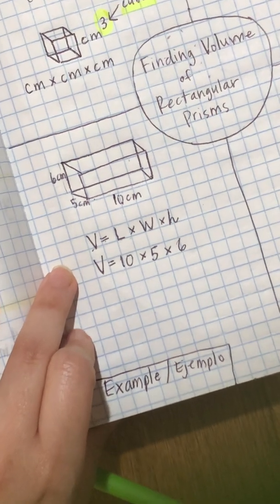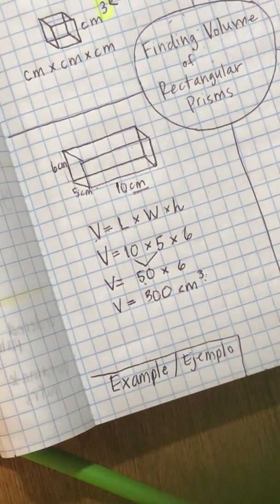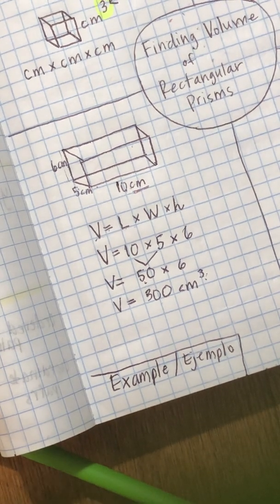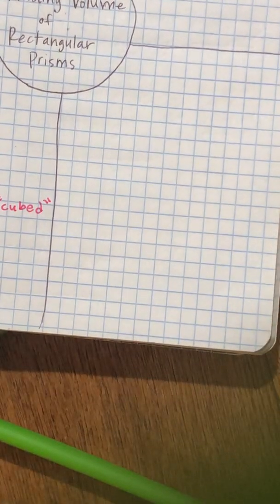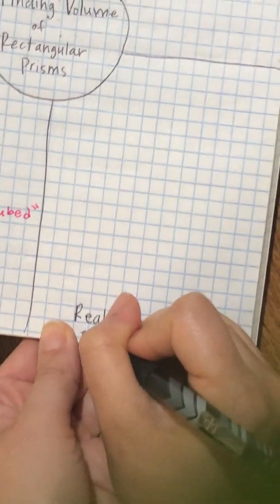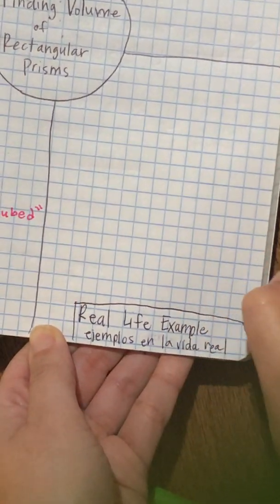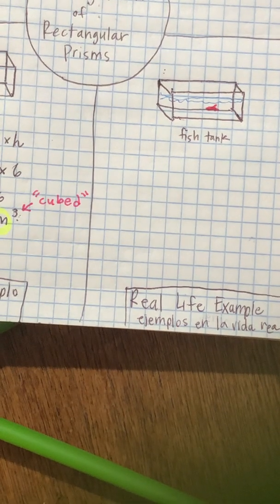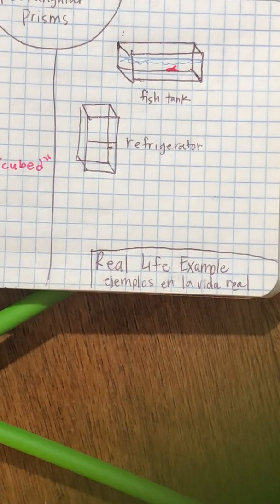Volume of Rectangular Prisms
5th grade notes for finding the volume of Rectangular prisms